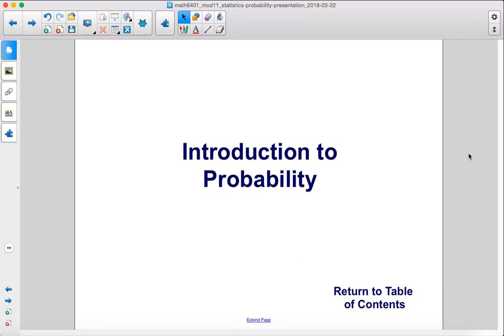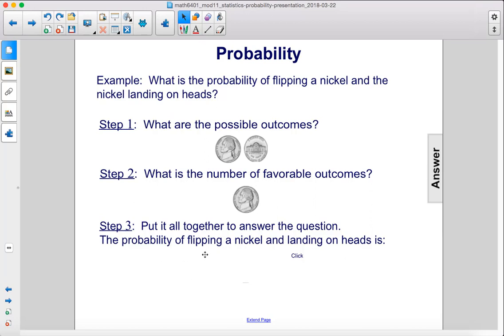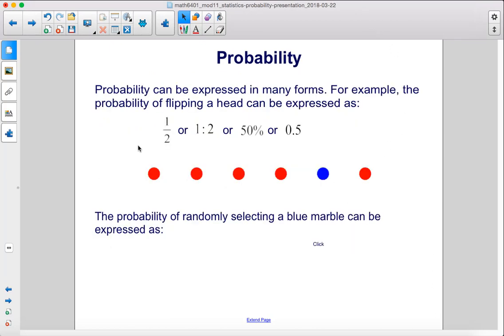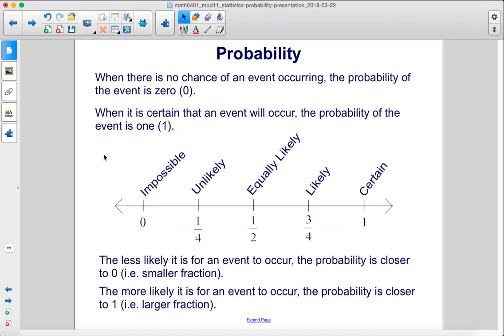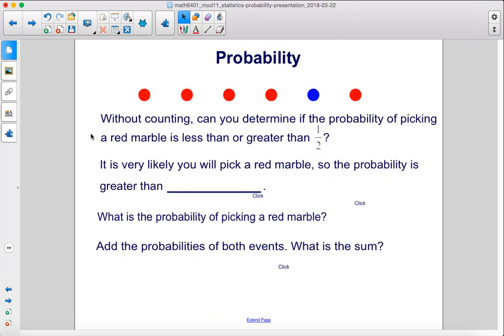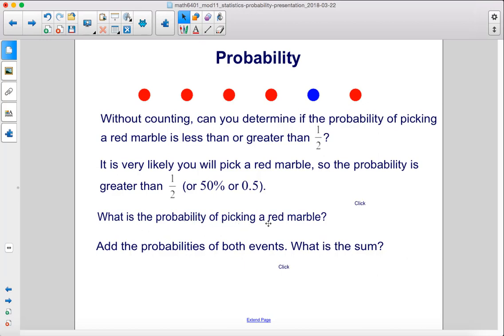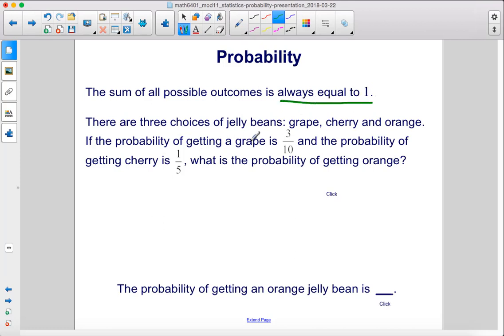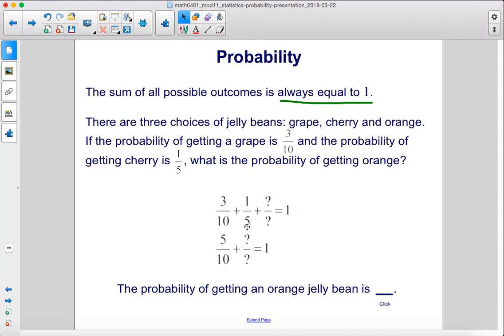Intro to Probability